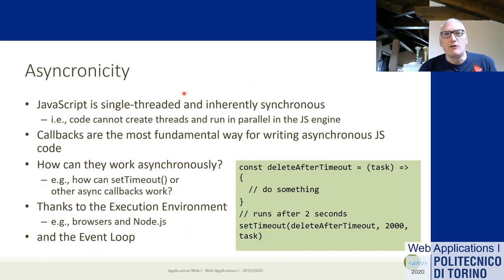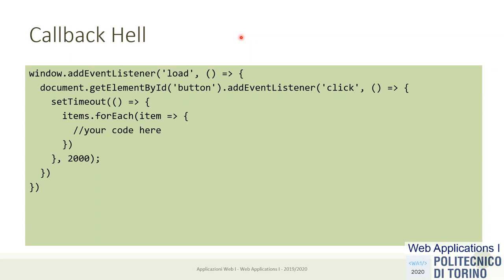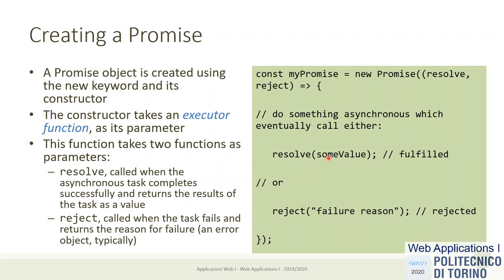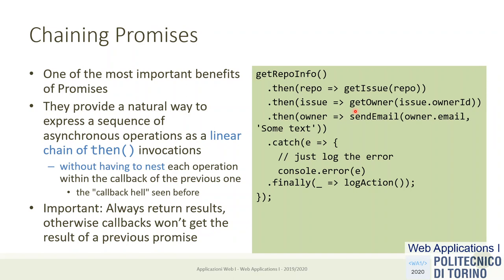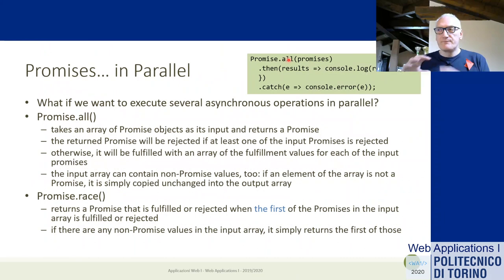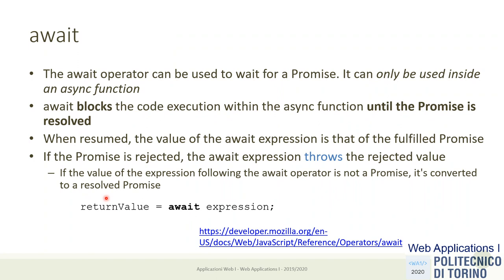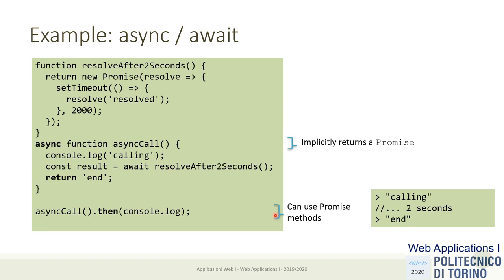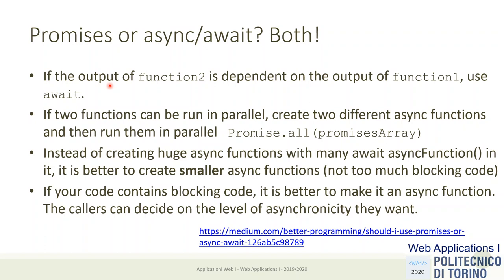WA1-2020-L10: JavaScript Asynchronous Programming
Lecture 10, date 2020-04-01: JavaScript Asynchronous Programming: Promise, async/await.